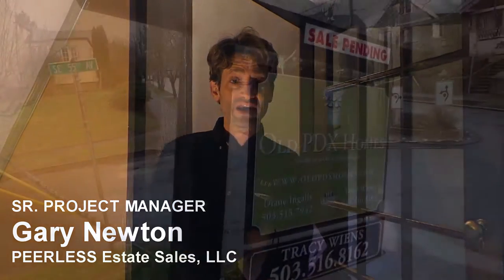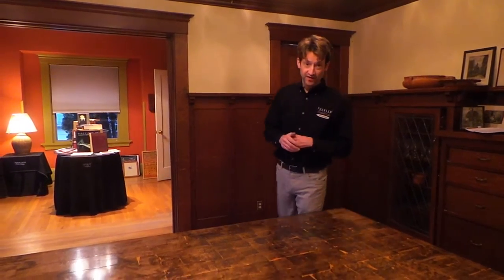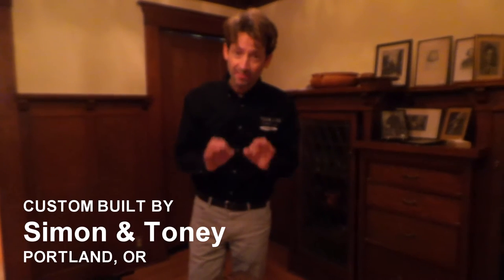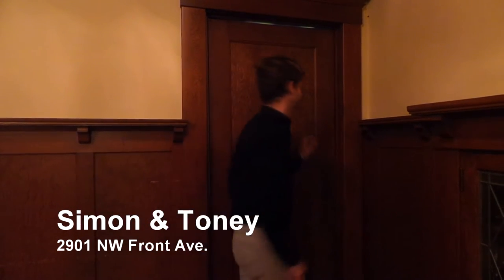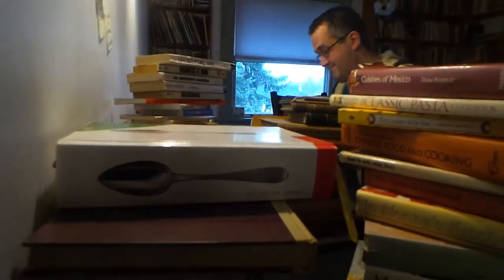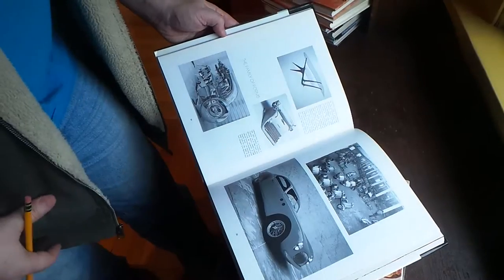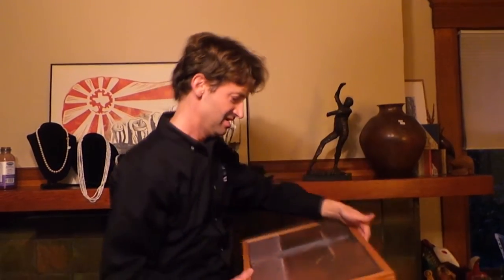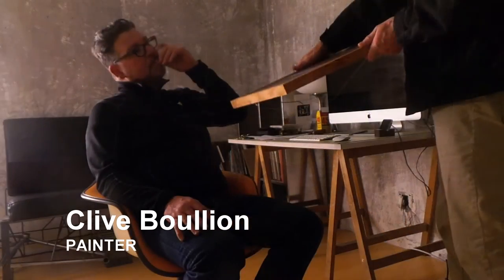PEERLESS Estate Sale with Simon and Toney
Estate Sale on Mt Tabor in Portland OR featuring Hand-crafted custom dining table by local craftsman, Simon and Toney. Sale dates: January 17-18, 2015